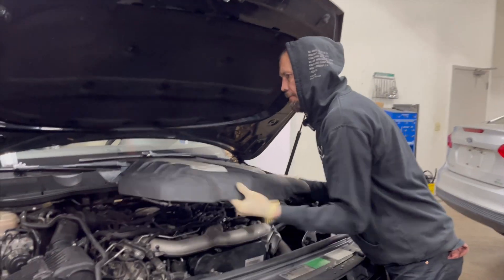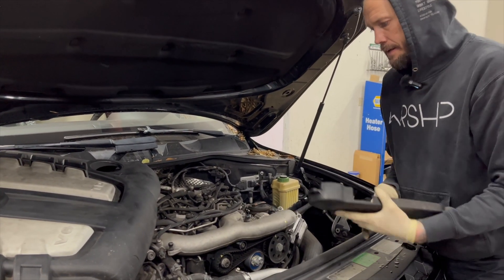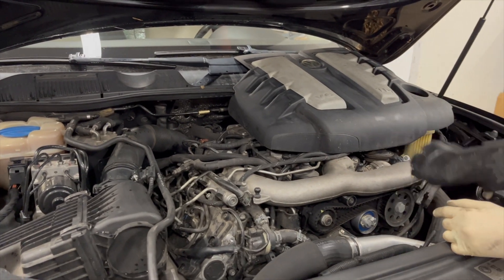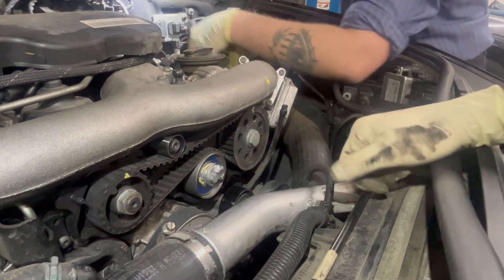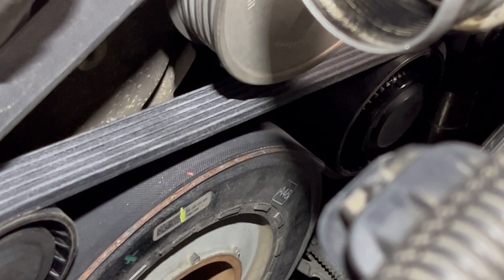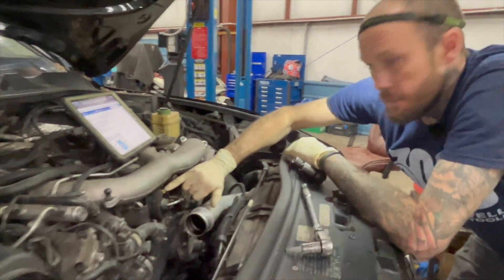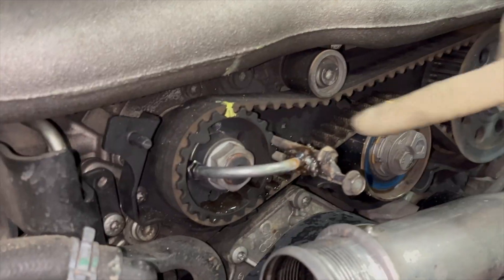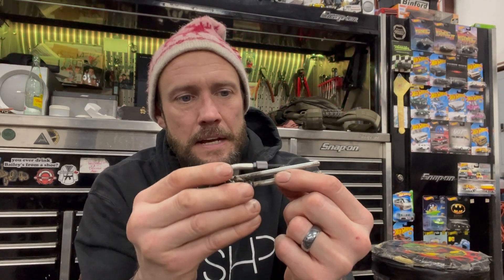2012 VW Tuaregs 3.0 TDI High Pressure Fuel Pump Belt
2012 VW Tuaregs 3.0 TDI High Pressure Fuel Pump Belt

I am offering a one time call for $27.00. I guarantee your car will be fixed or you’ll know where to start.. all you have to do is pick the phone up text/call . Simply follow what it tells you to do; I’ll text you or call you back.

Here's how to replace the high-pressure fuel pump belt on your Volkswagen 3.0 TDI. You don't need the entire special tool kit; I included the links to the tools you will need. When setting the tensioner I found that it felt way too tight as I was moving past the 3 o’clock position and towards the 1 o’clock position. I stopped at the 3 o’clock position. The instructions actually say to go to 1 o’clock and then go back to 3 o’clock if they’re way too tight moving to 1 o’clock, so just keep it at 3 o’clock if you encounter the same thing. Hope this helps. I can call you and walk you thru any questions you may have.

🧰 In this video:
✔️ What the high-pressure fuel pump belt does
✔️ Location & access on the 3.0L TDI engine
✔️ Common symptoms of a worn or failing belt
✔️ Replacement interval tips
✔️ Why ignoring this belt can cause major engine damage

📌 This video is meant to support DIYers and technicians with useful insights — always refer to your vehicle’s factory service manual for detailed procedures.

💬 Got experience with 3.0 TDI maintenance? Drop your tips or questions in the comments!